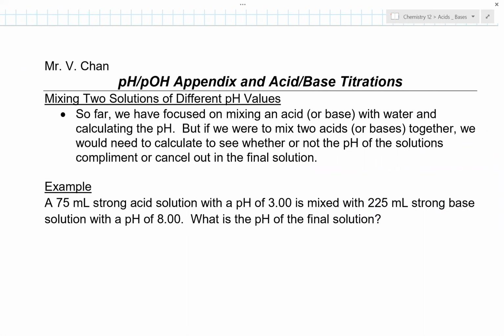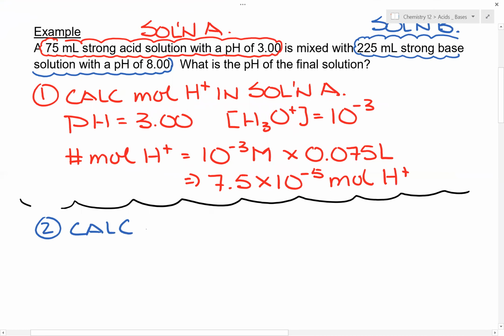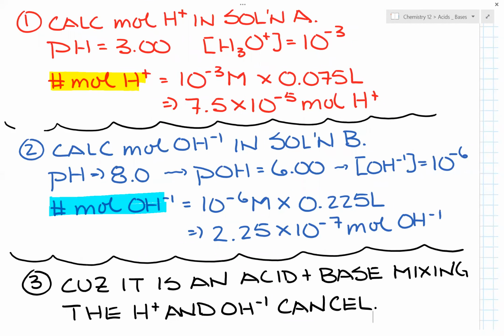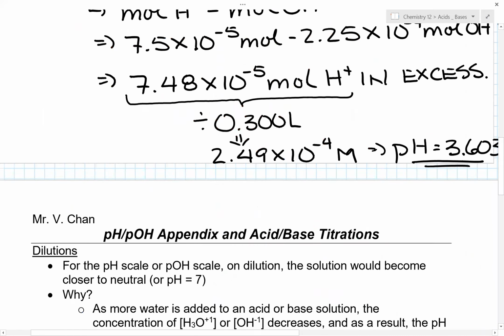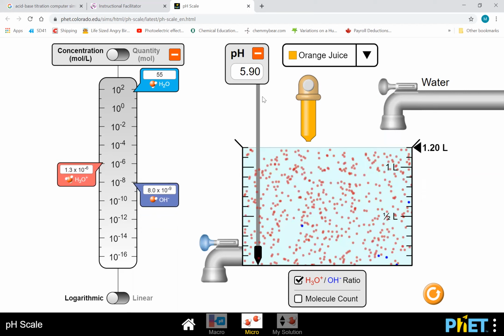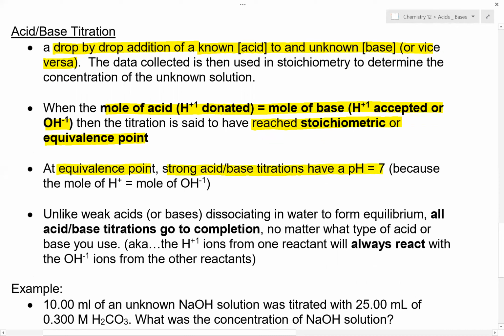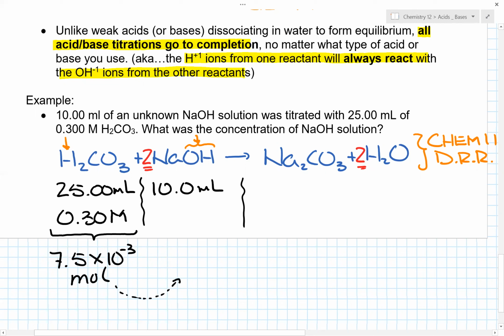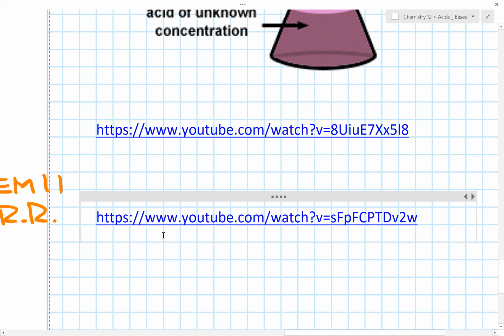Chemistry 12 Lesson #21 - pH, pOH and Titration Calculations